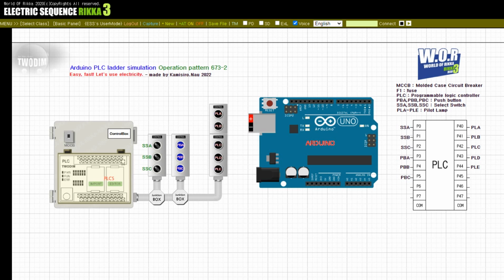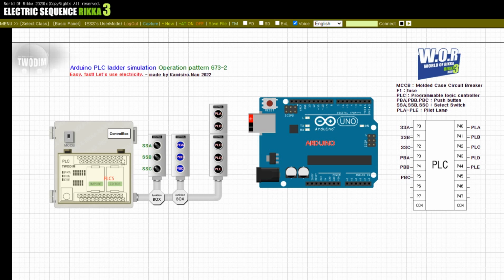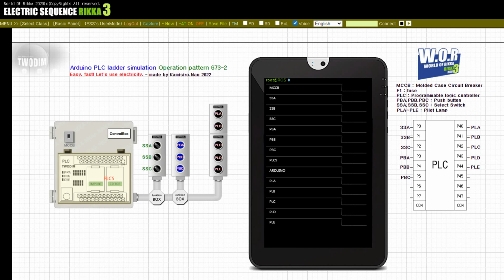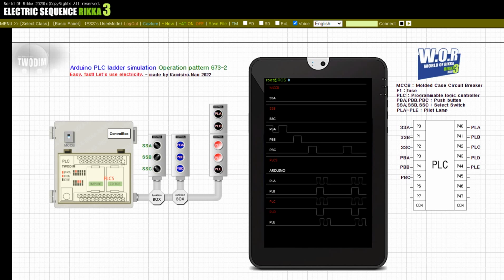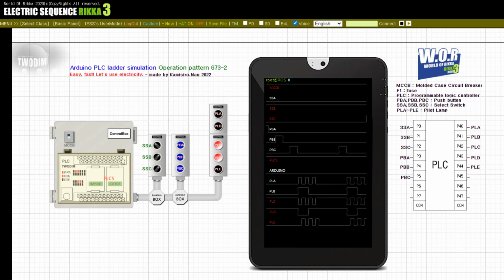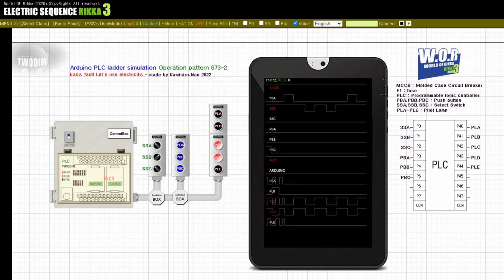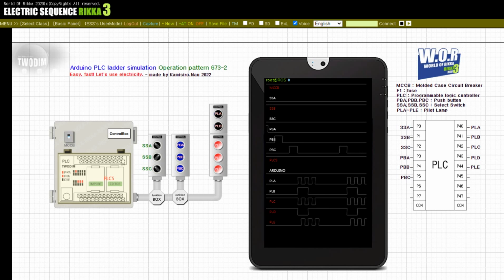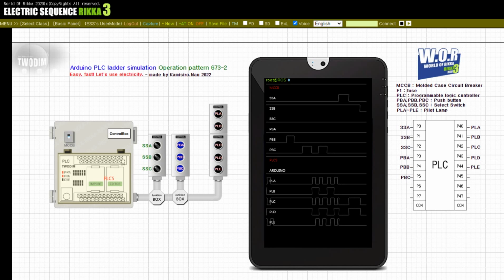Operation pattern 673-2, Arduino PLC ladder simulation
Today's time chart pattern is an example of setting a specific number of lighting through pushbuttons PBA and PBB and starting with the pattern operation of lamps.
It turns on and turns off the lamp as much as the multiplied value of the button and the repeated lamp according to the button input.